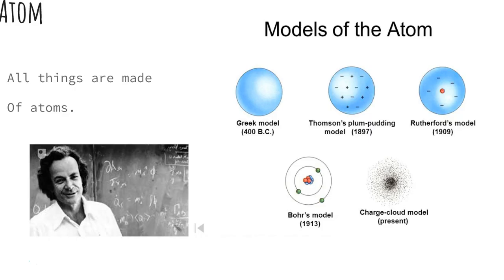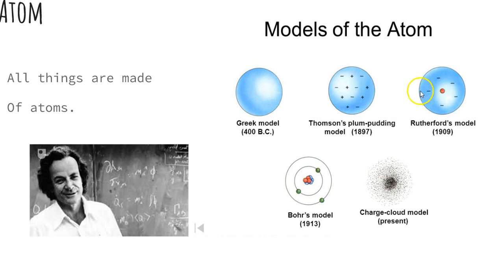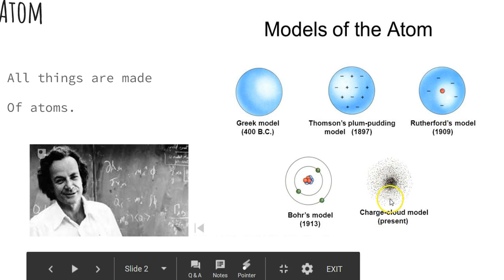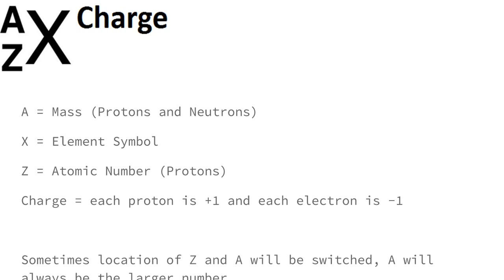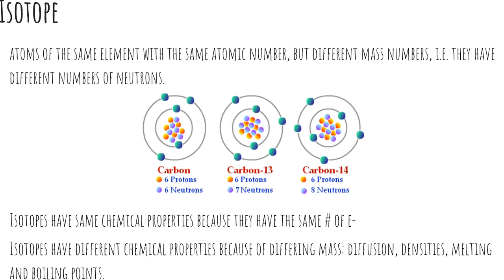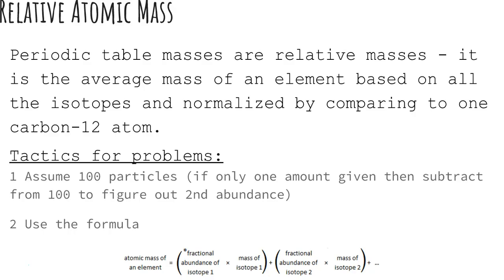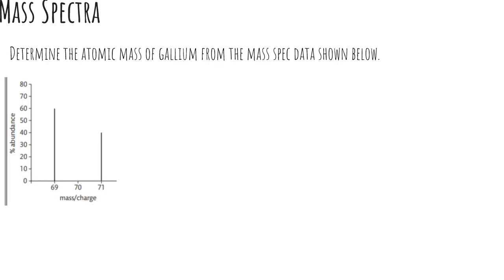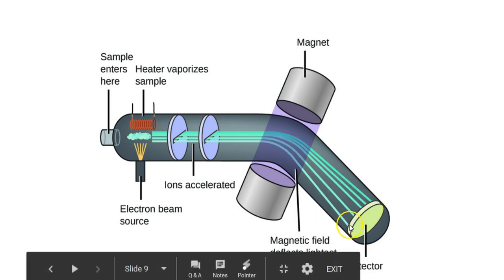2-1 The Nuclear Atom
Evangelista Science Lecture on The Nuclear Atom